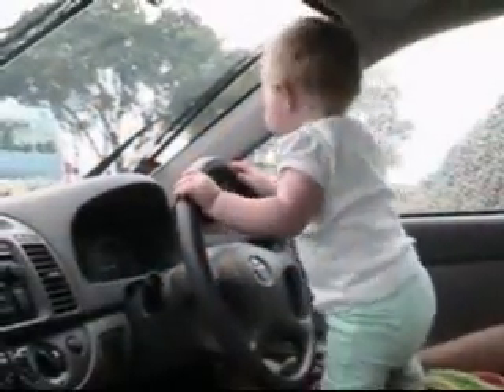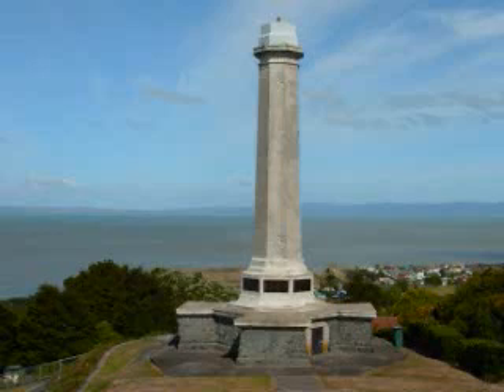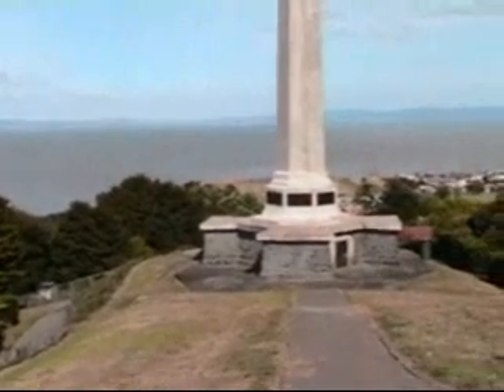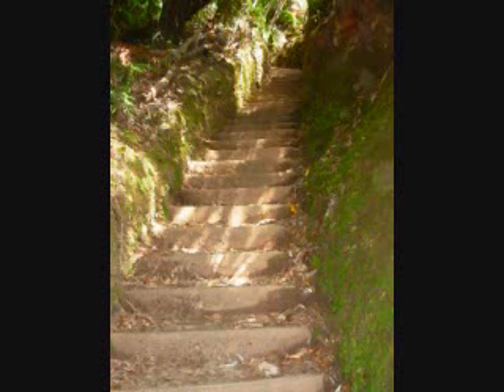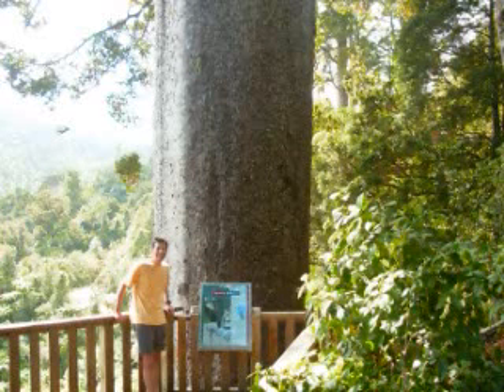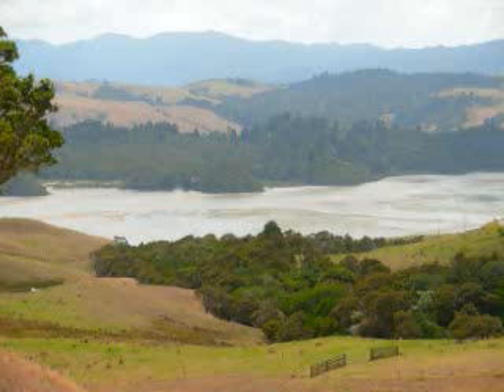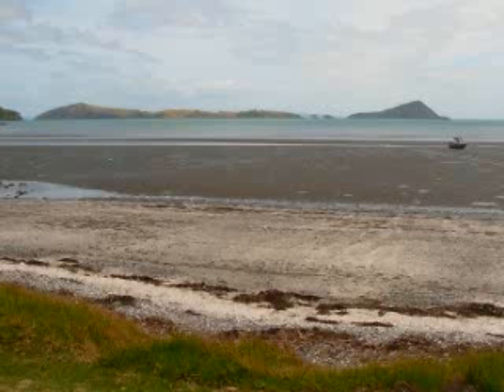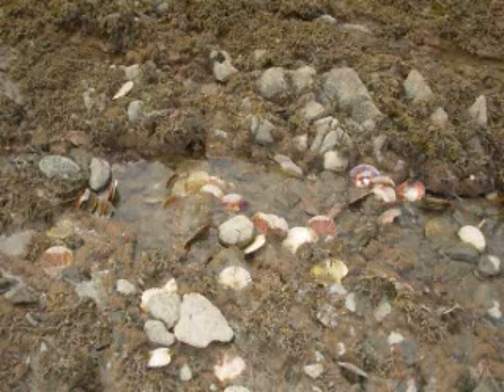Coromandel Weekend Part 1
Long Weekend in coromandel peninsula